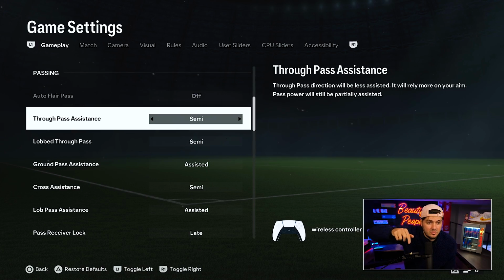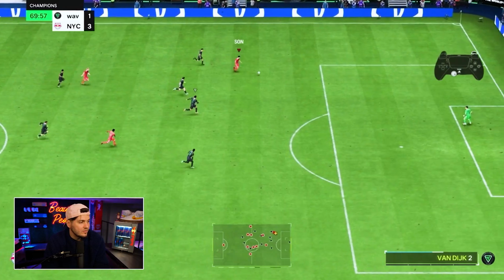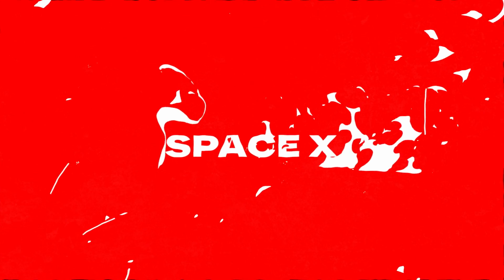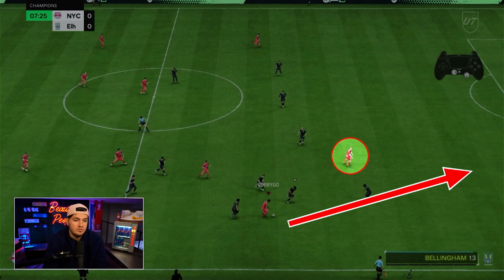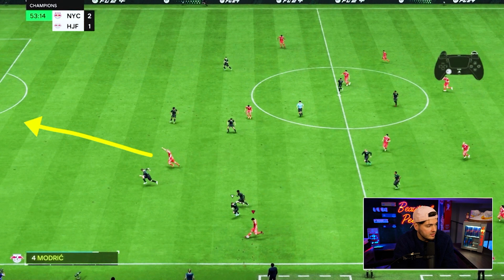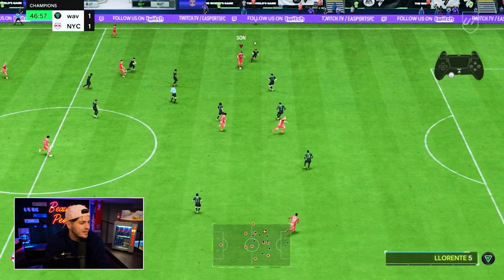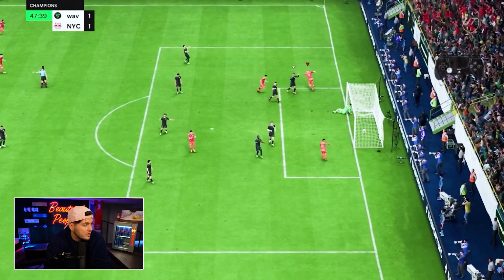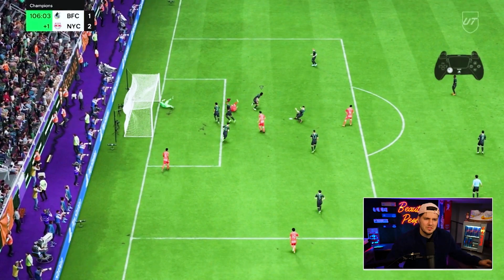How to BEAT Defenders with ONE Pass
Get ready to elevate your gameplay with a technique that will leave defenders in the dust. In this video, we're unveiling the secrets to BEATING Defenders with ONE Pass, focusing on the art of the Chipped Through Ball. Whether you're a seasoned player or looking to refine your skills, this comprehensive guide is your ticket to becoming a master at unlocking defenses and creating goal-scoring opportunities with a single, well-executed pass.

Welcome to our playbook's comprehensive tutorial on the MOST BROKEN pass in EA FC 24, breaking down its mechanics and nuances, including common mistakes players make with passing the ball and how to avoid them.

MY TWITCH AND PRODUCTION SETUP:

My Controller Use "MIKE" For Discount